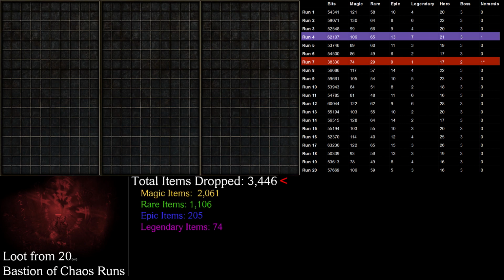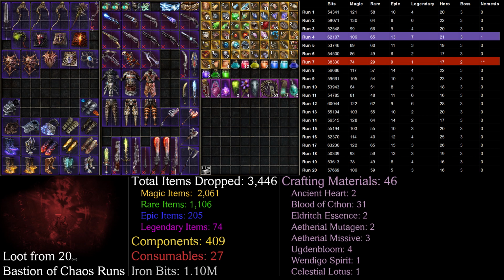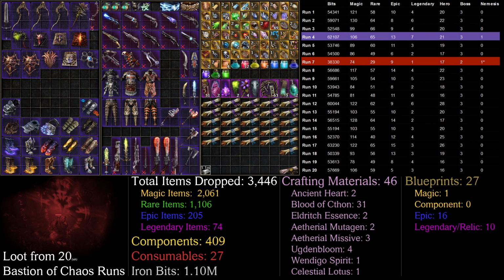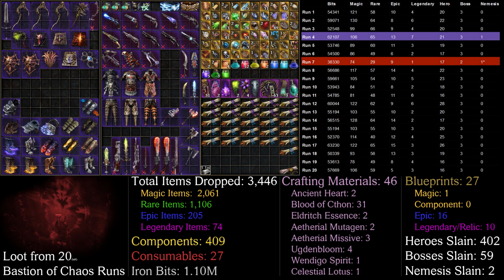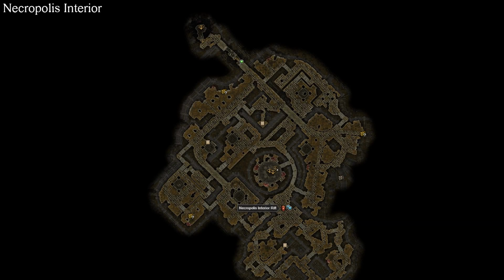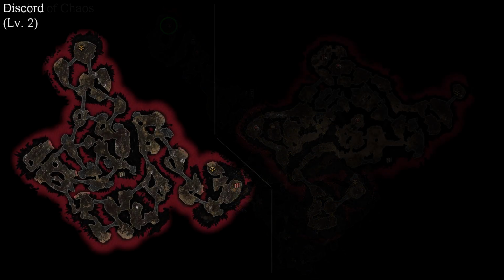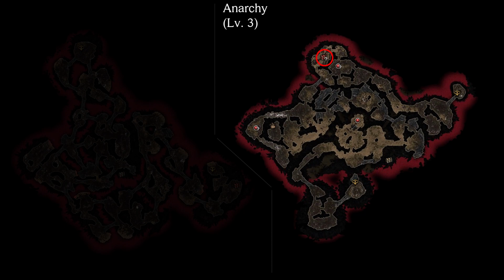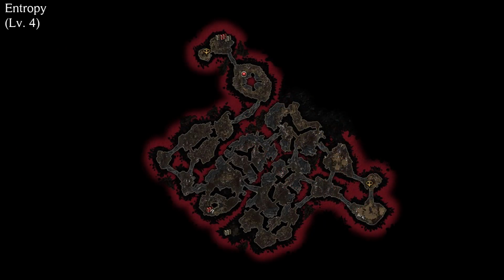Loot From 20 Bastion of Chaos Runs | GRIM DAWN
- These runs took 16-22 minutes each.
- Shout out to dammitt for the insane Grim Tools work. Thank you.
- Shout out to Glocken for the Grim Internals addon, made this 100x easier to keep track of and my wrist thanks you
- Link to my build, not my guide, shoutout to Maya awesome not really gear dependent build.